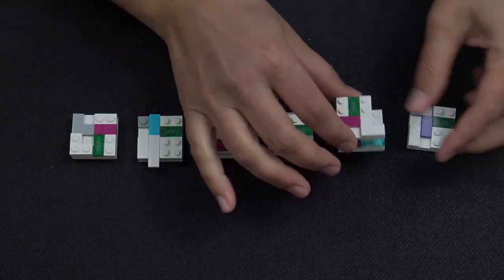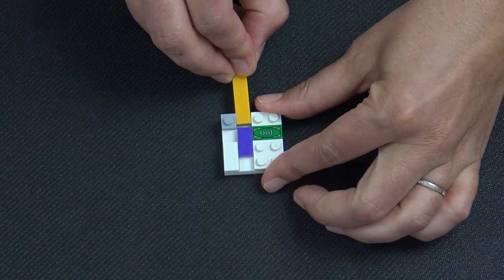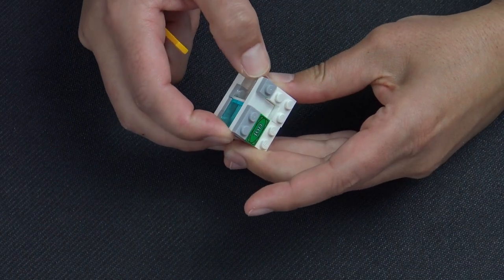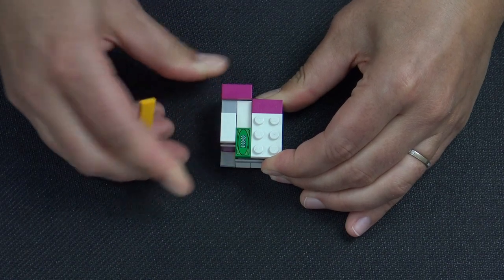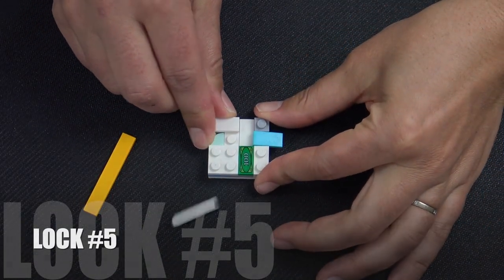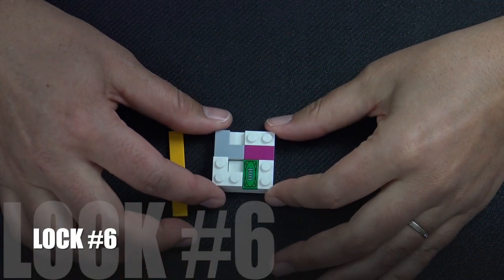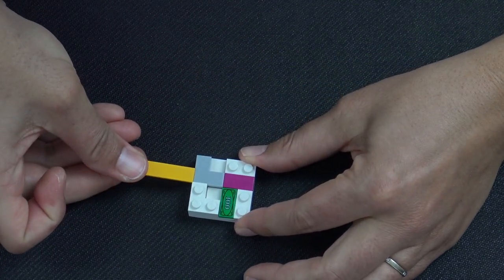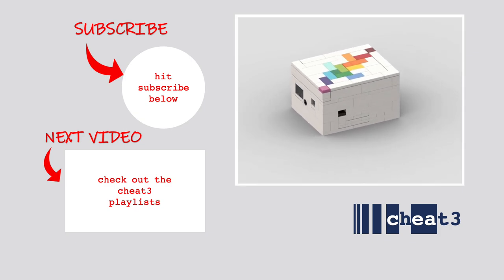Design Series: LOCKS 202 - Lego Puzzle Box Mechanisms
This video is a follow up to our Design Series: LOCKS 101 video. It demonstrates lego puzzle box locking techniques used to restrict certain pieces or allow access to others. Creating lockable pieces is an important but easy design approach that every lego puzzle box designer should master. Many of these mechanisms are used in our various puzzle boxes, but they will be combined into a single puzzle box coming out soon!

© cheat3 puzzles 2020
cheat3 makes and distributes puzzle designs in the form of instructions and tutorial videos. These designs and the puzzles built from them are for personal use only and may not be distributed or sold without the permission of cheat3 puzzles.

Please share your builds of cheat3 puzzle designs on your personal social media accompanied with the following text:
"Original design by cheat3 puzzles on YouTube"